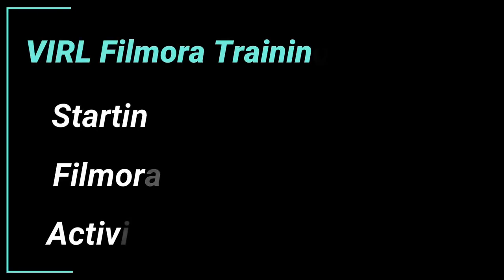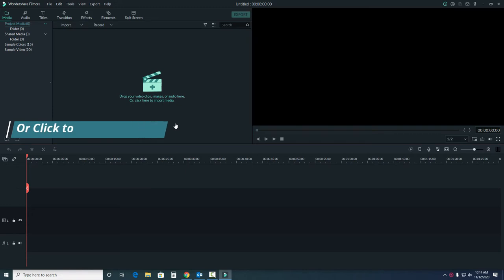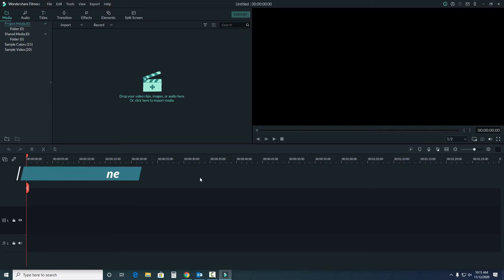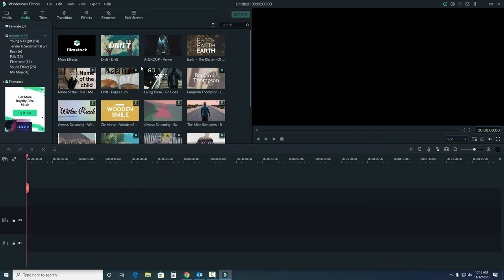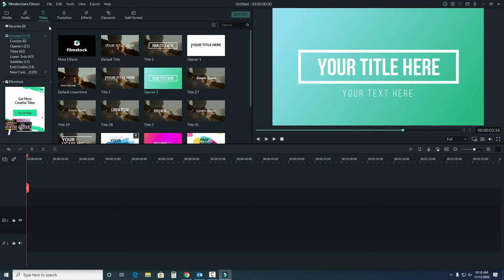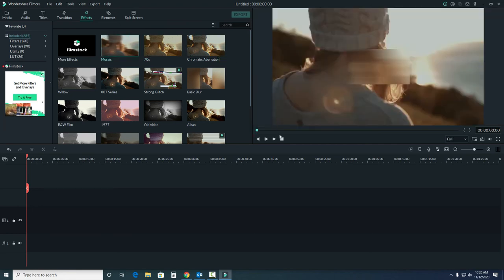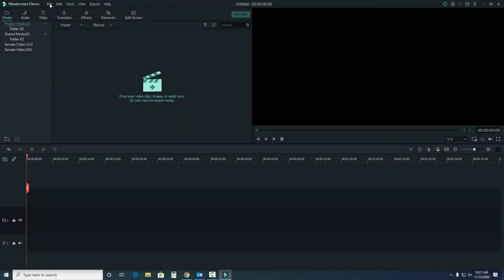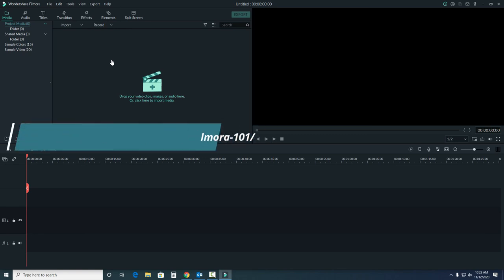VIRL Filmora Training #1: Project Workspace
Learn about the layout of Filmora in this introductory video with Rachelle from the Vancouver Island Regional Library’s Creativity Commons.
Items covered in this video:
• Starting up Filmora
• Work areas
• Activities tabs